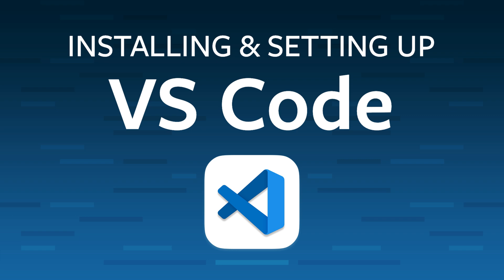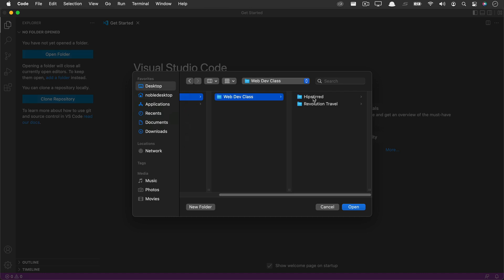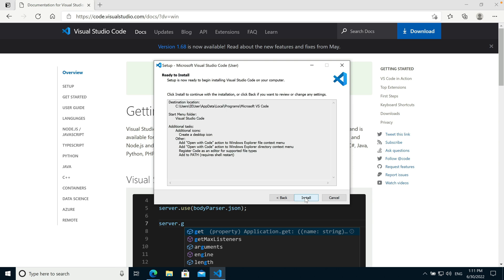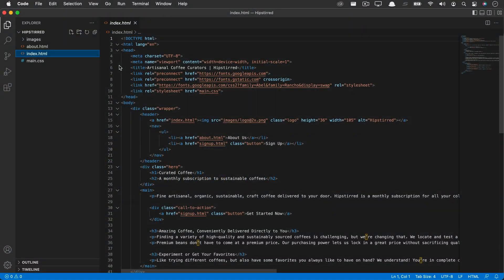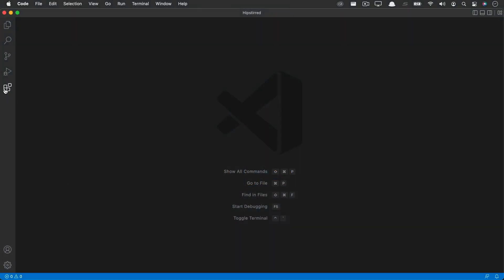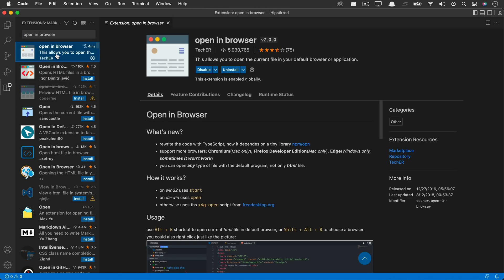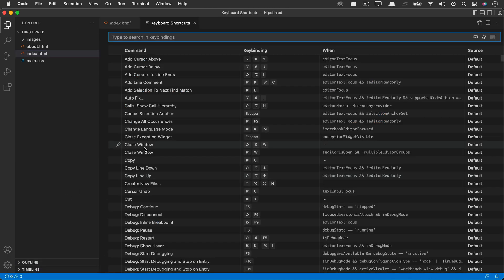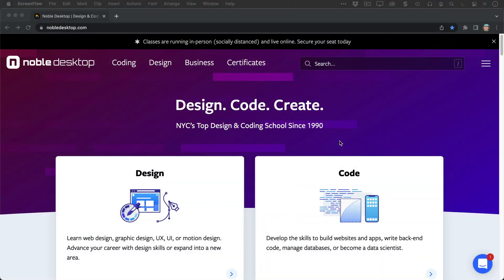Installing & Setting Up Visual Studio Code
Learn how to install and set up Visual Studio Code for Mac and Windows. You’ll learn how to set preferences, install extensions, and define keyboard shortcuts.

Video Chapters:
00:00 Intro
00:14 Installing VS Code on Mac
01:17 Installing VS Code on Windows
02:35 Setting Preferences
03:32 Installing Extensions
05:15 Defining Keyboard Shortcuts
06:19 Learn More